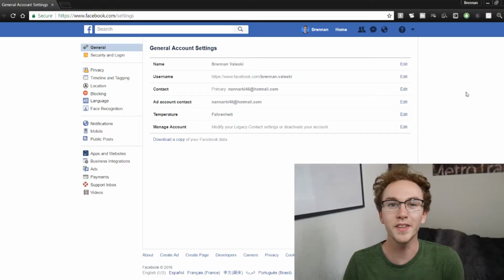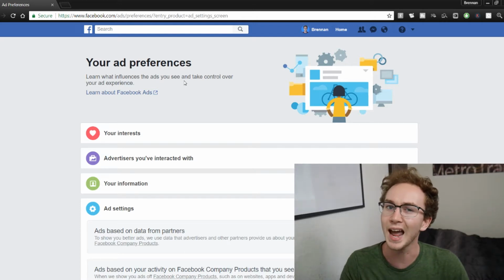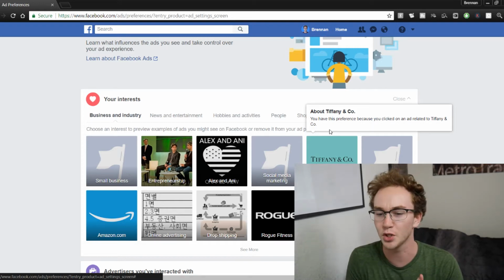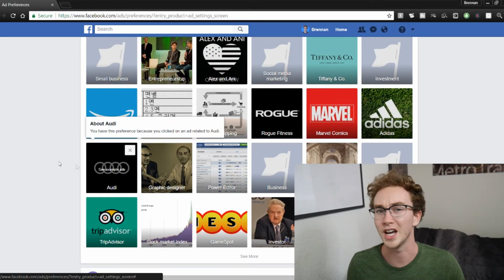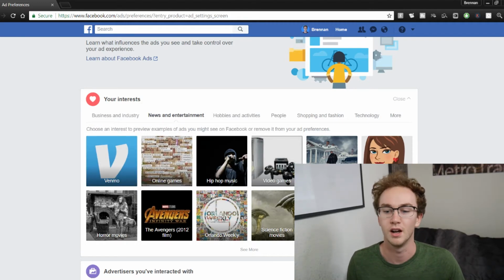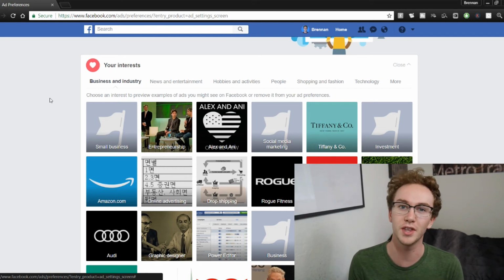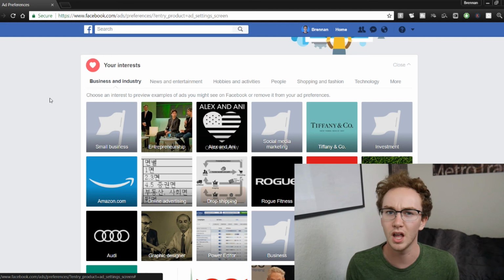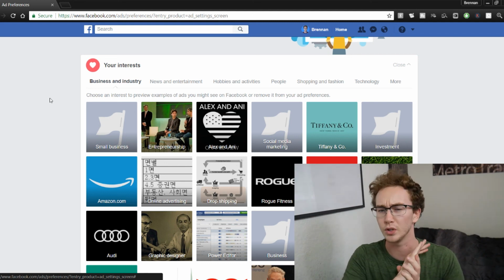How Facebook Ads Target YOU (SECRETS Behind Interest Targeting)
In this video I talk about how Facebook ads target you, and the details to how interest targeting works. This helps to understand how to run better ads and see what Facebook thinks your interests are.